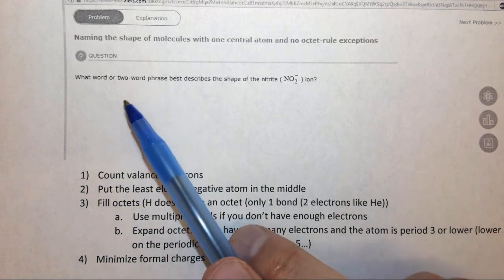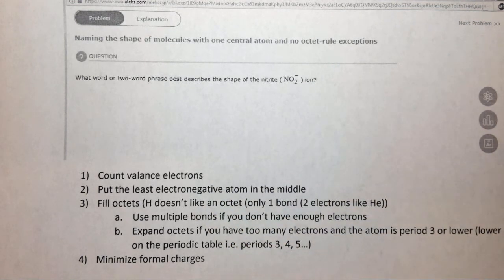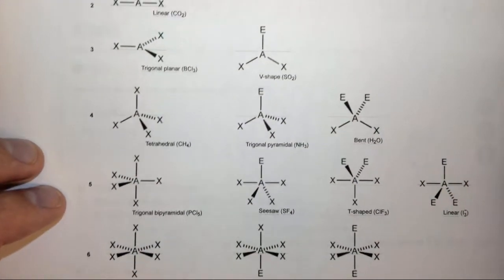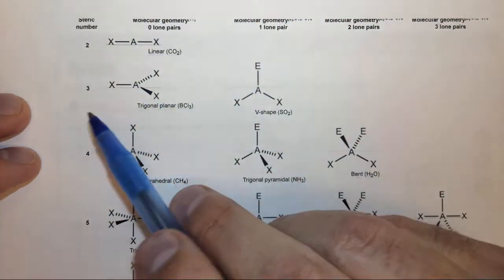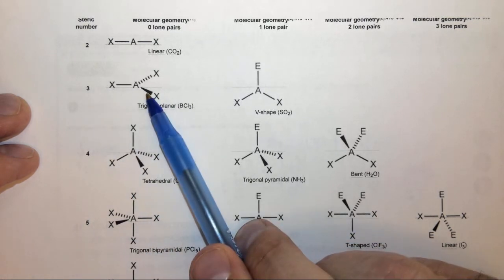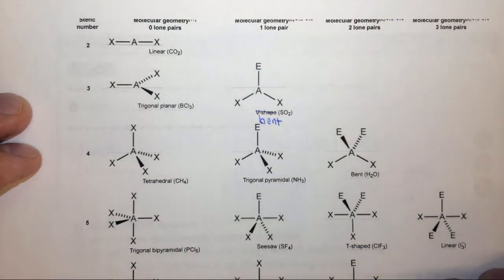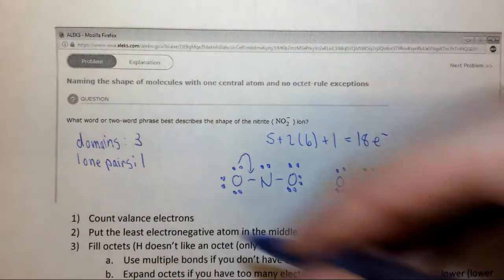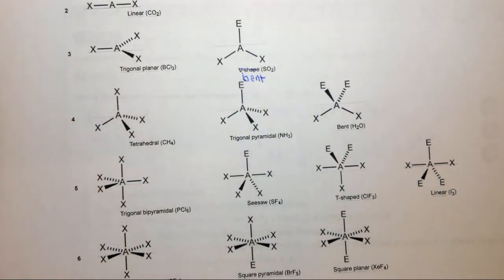9.2d Naming the shape of molecules with one central atom and no octet rule exceptions